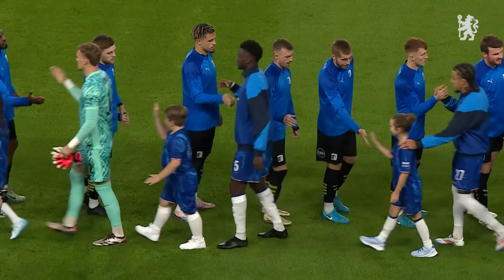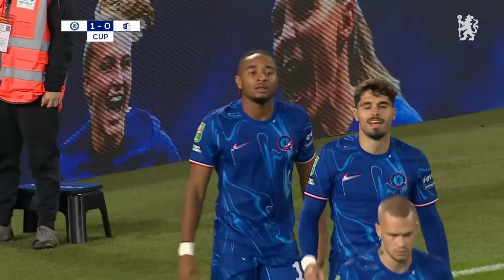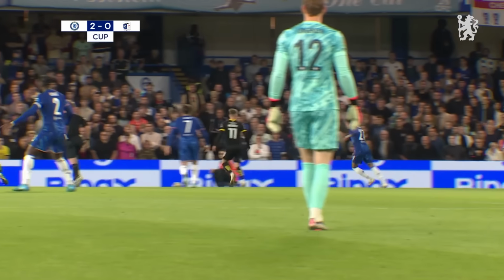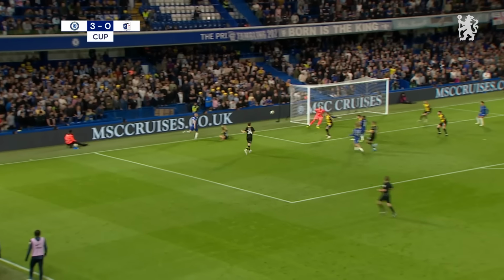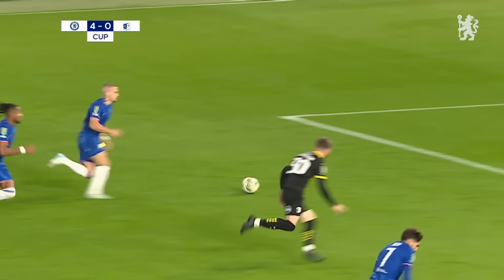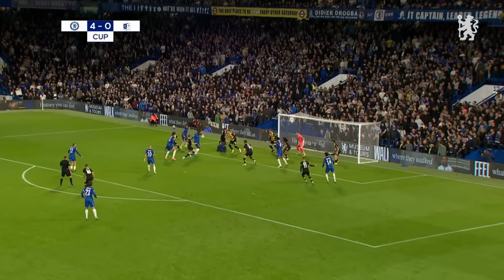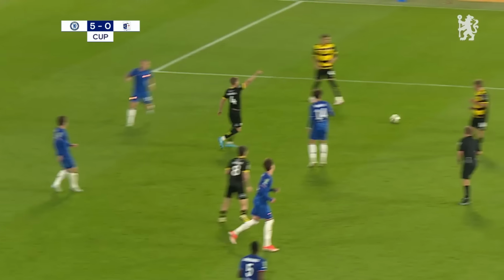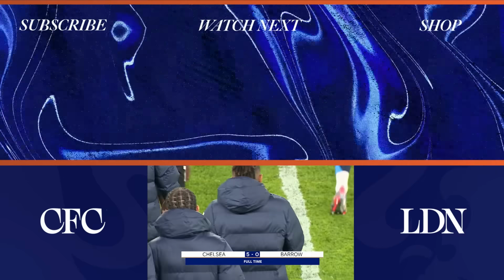Chelsea 5-0 Barrow | HAT-TRICK & FREE KICK STUNNER 🔥 | HIGHLIGHTS - Extended | Carabao Cup 24/25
Carabao Cup 3rd Round - Watch the highlights from Chelsea's 5-0 Carabao Cup victory against Barrow at Stamford Bridge. Goals from Christopher Nkunku, Farman OG though Joao Felix Free kick and Pedro Neto scores his first goal!

GOALS
00:00 Intro
01:13 GOAL - Christopher Nkunku 8'
02:06 GOAL - Christopher Nkunku 15'
03:06 GOAL - Joao Felix Free-kick - Paul Farman (OG) 28'
04:52 GOAL - Pedro Neto 48'
07:27 GOAL - Christopher Nkunku 75'

ABOUT CHELSEA FOOTBALL CLUB

Founded in 1905, Chelsea Football Club is an English professional football club based in Fulham, West London with Stamford Bridge as the home of the club. Competing in the Premier League - the top division of English football, the club has had many successes, winning five Premier League titles. The club won their first major honour, the League championship in 1955, followed by the FA Cup in 1970, their first European honour, the Cup Winners' Cup in 1971, and became the third English club to win the Club World Cup in 2022.

As the Pride of London, Chelsea FC is one of the most success clubs in terms of overall trophies won. They are the only club to have won all three major European competitions twice and have taken the crown domestically, winning six league titles, eight FA Cups, five League Cups, and four FA Community Shields. Internationally, Chelsea have won the UEFA Champions League, the UEFA Europa League, the UEFA Cup Winners' Cup and the UEFA Super Cup twice each, and the FIFA Club World Cup once since their inception.

The Chelsea YouTube channel provides access to all the build-up, training and behind-the-scenes moments and matchday action along with all the unseen edits and player focus from Reece James, Cole Palmer and Enzo Fernandez to Sam Kerr, Lauren James and many more. It’s the only channel where you’ll get an authentic look at this great club including memorable nights with world-class heroes such as Peter Osgood, Gianfranco Zola, Frank Lampard, John Terry, Didier Drogba & Eden Hazard.